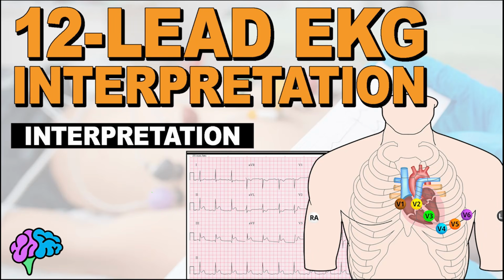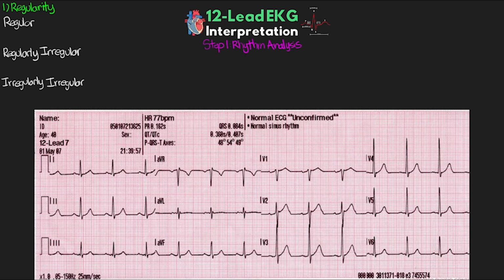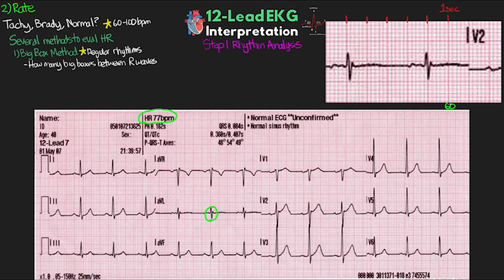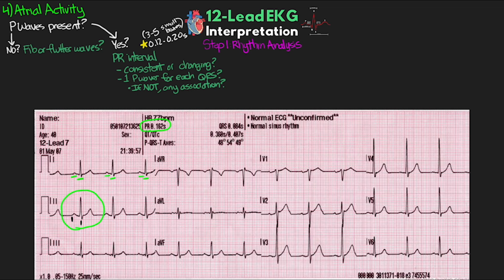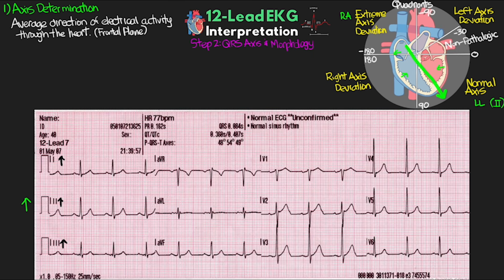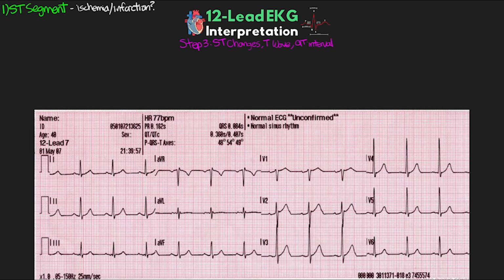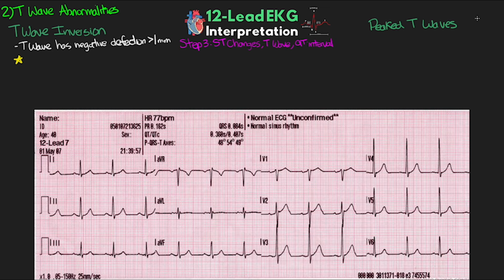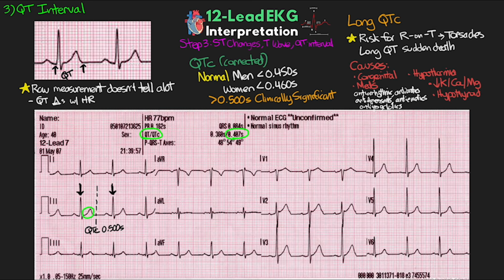The SIMPLE Steps of 12-Lead EKG Interpretation - EXPLAINED CLEARLY!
📱🚀 Coming Soon! Rapid Reference, my new critical care reference app, launches June 2026 — join the waitlist!
An overview of the steps needed for basic 12-lead EKG interpretation!

0:00 Introduction
4:04 Step 1: Rhythm Analysis
4:36 Regularity
6:47 Rate
11:26 Narrow/Wide QRS
12:19 Atrial Activity
13:41 Determine Rhythm
14:09 Step 2: Axis and Morphology
14:24 Axis Determination
18:01 QRS Morphology
21:40 Step 3: ST Segment, T Wave, QT Interval
21:56 ST Segment
26:02 T Wave Abnormalities
28:13 QT Interval
30:45 Conclusion